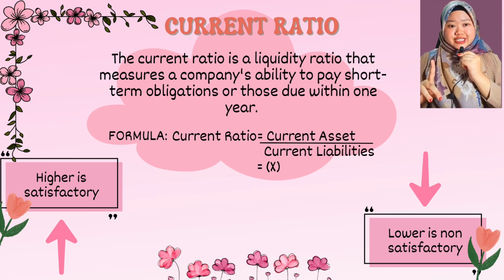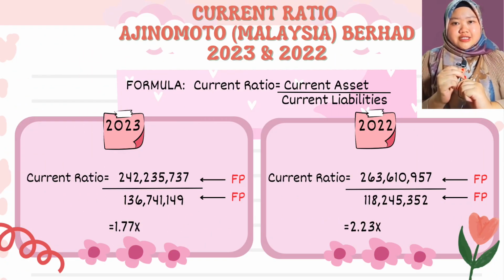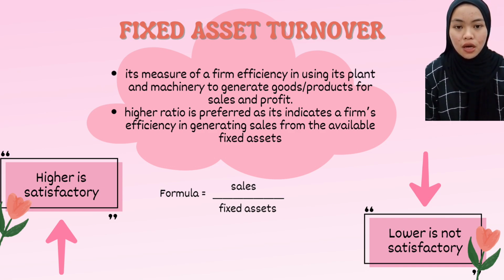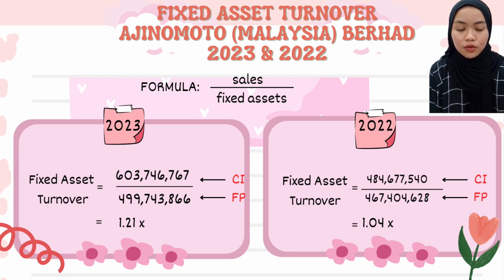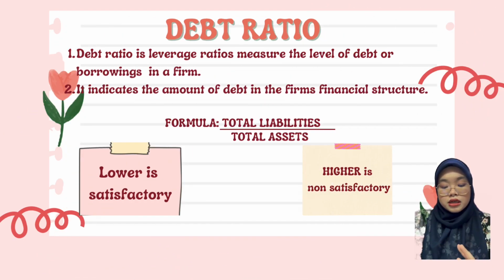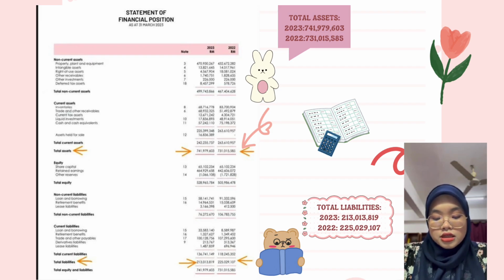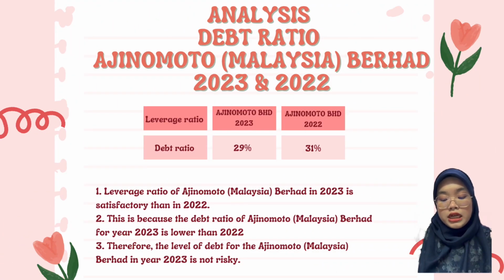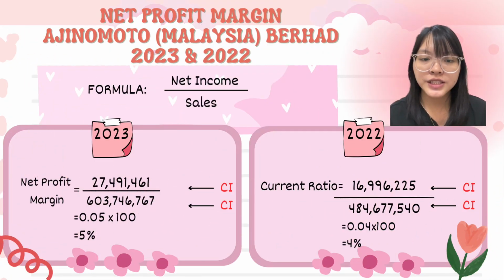DPB50113 BUSINESS FINANCE : CASE STUDY (AJINOMOTO MALAYSIA BERHAD ) GROUP 3